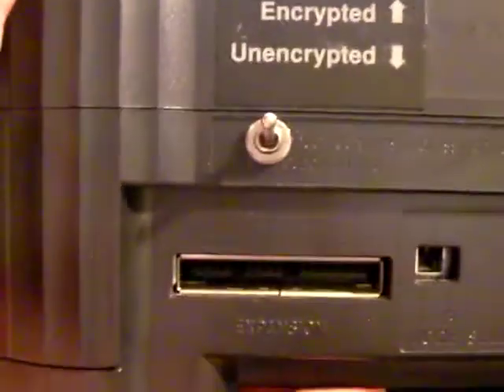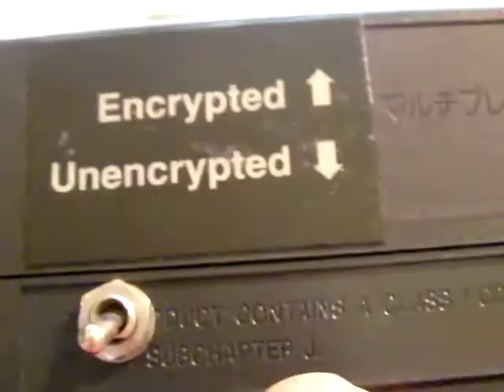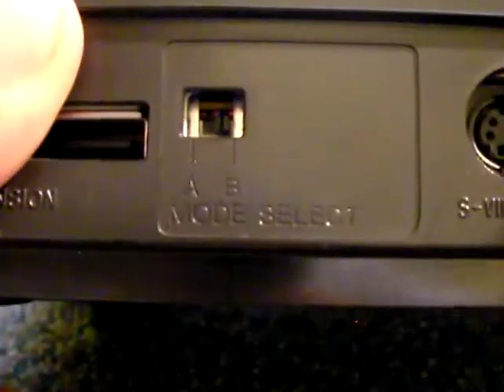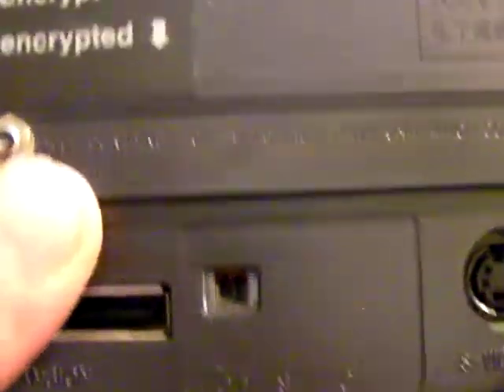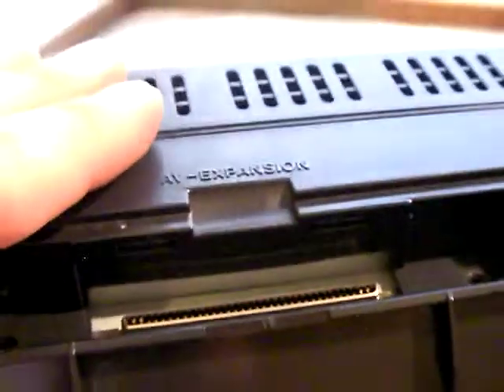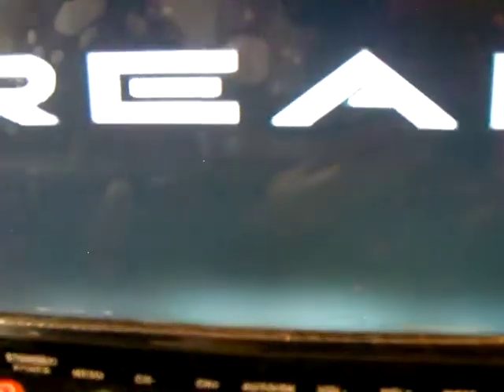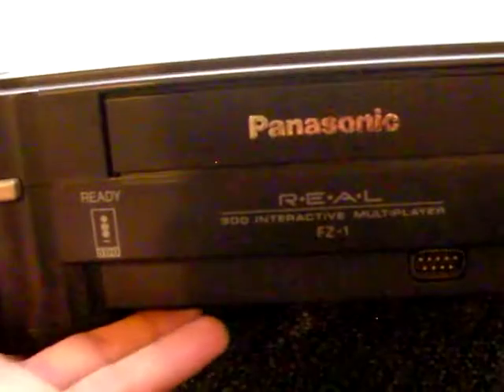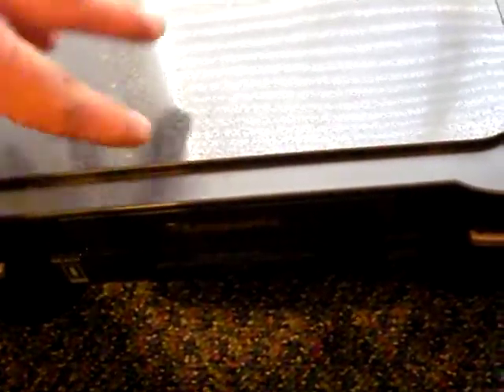Developer 3DO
Here is a developer 3DO, used to test unencrypted prototypes.